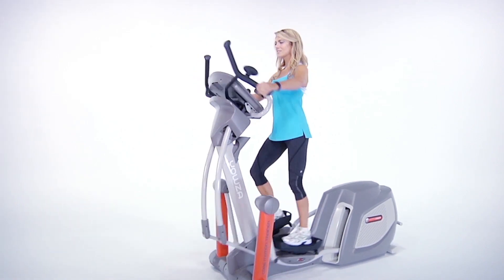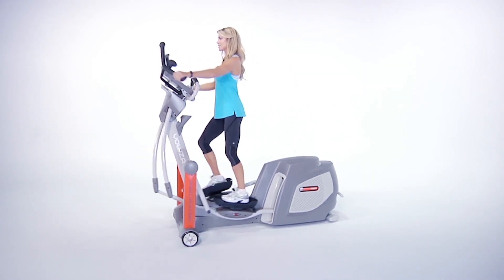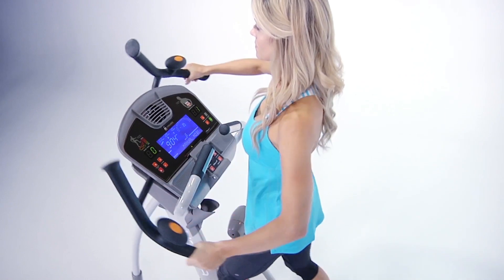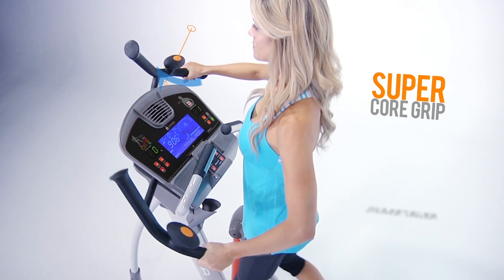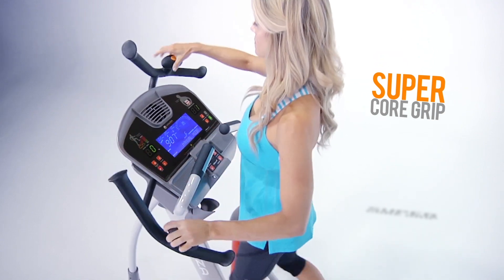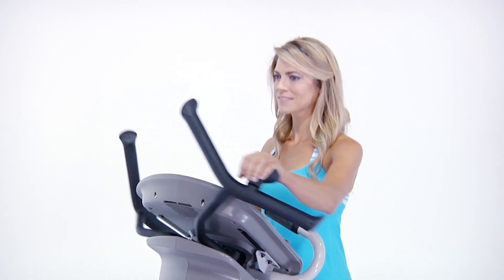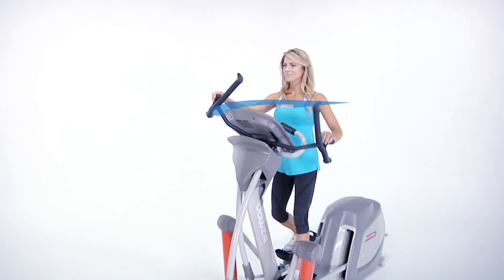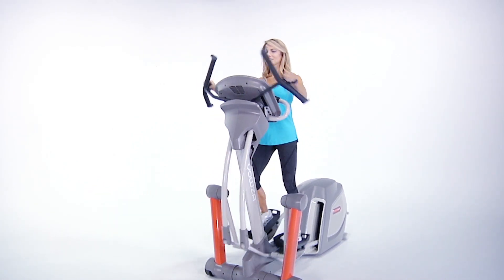Yowza Super-Core Elliptical Machines